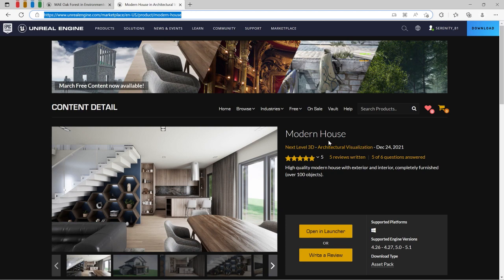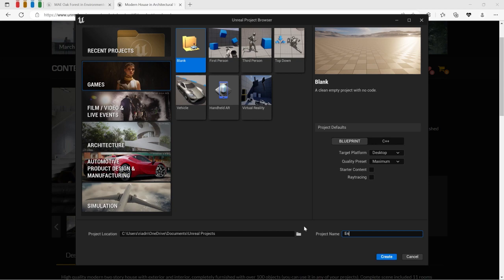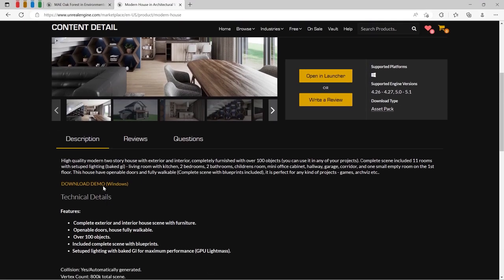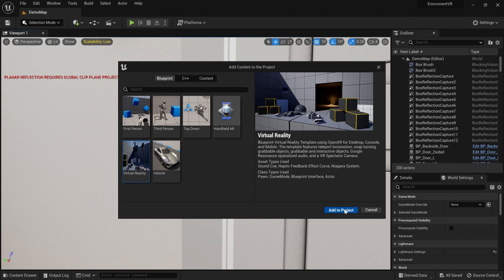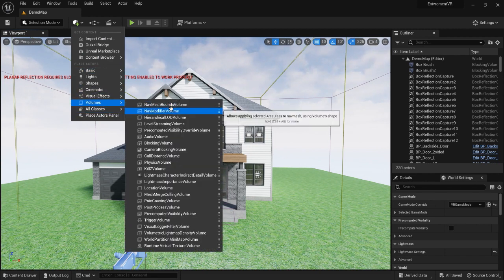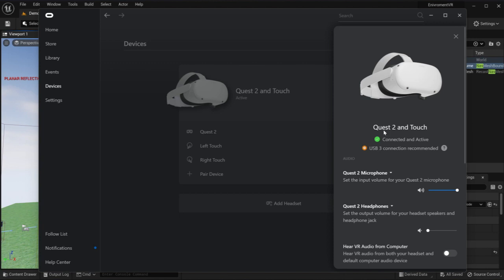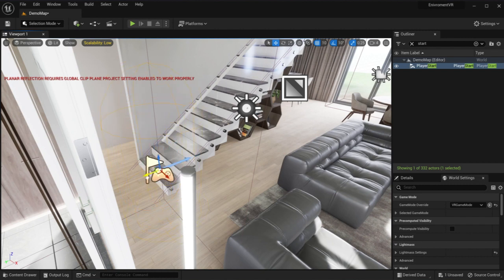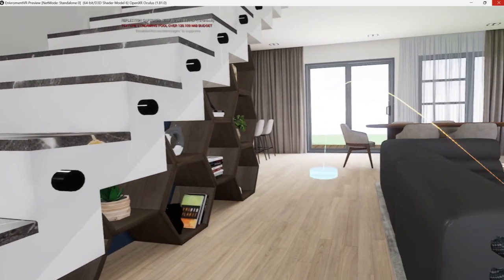Import Ready Made VR Environment Into UE5 Project - UE5 Game Dev Ep15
Welcome to this exciting new series where we will be delving into the exciting world of game development with virtual reality support using Unreal Engine 5! Together, we will embark on a journey to create a fully immersive gaming experience from scratch. As your host, I am thrilled to guide you through this process, and I am looking forward to collaborating with you, our viewers, every step of the way. Each episode, we will focus on a particular area of game development, such as character design, world-building, and programming. Through this collaborative effort, we will work together to find the best solutions and techniques to bring our game to life in the most creative and engaging way possible. Throughout the series, we will explore the various features and capabilities of Unreal Engine 5, as well as discuss the latest developments in virtual reality technology. So, sit back, relax, and let's embark on this exciting journey together!